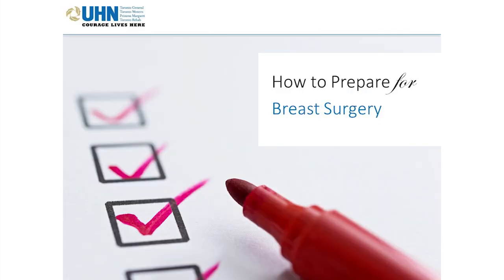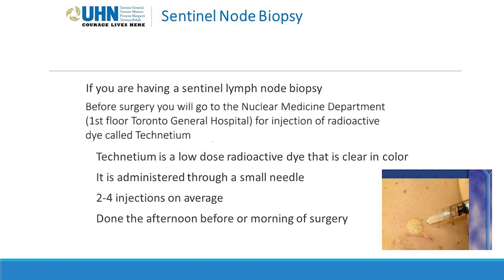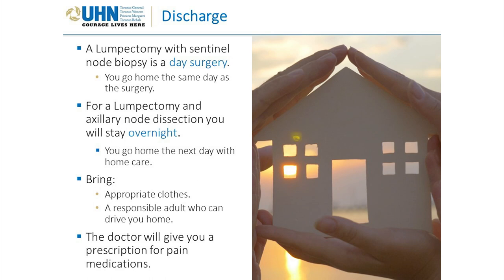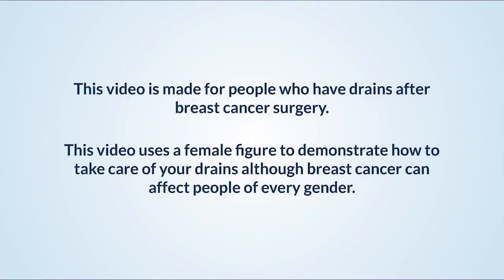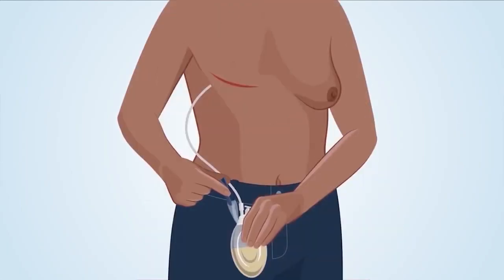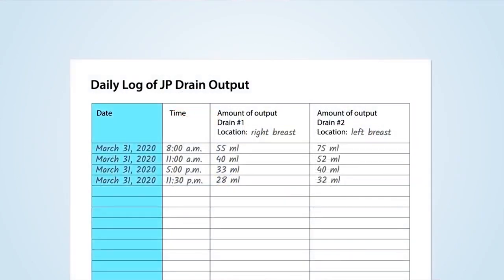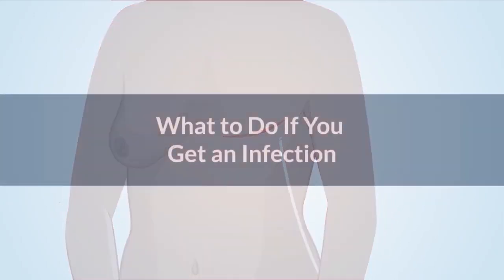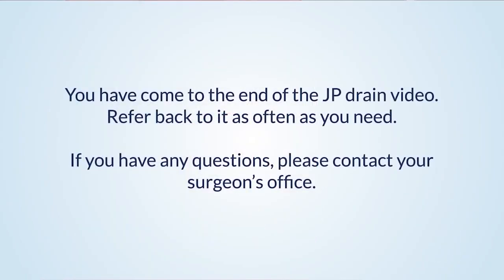How to Prepare for Breast Surgery: Lumpectomy and Lymph Node Surgery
How to Prepare for Breast Surgery:
Lumpectomy and Lymph Node Surgery

The first part of this video explains what you should and should not do before your breast surgery. 10:52 The second part of the video will show you how to care for your JP drain.

The information within this video is not intended to replace any advice provided to you by your health care team. For your safety, we ask that you do not act on the information within these videos without first discussing your treatment or healthy living plan with your qualified health care providers.